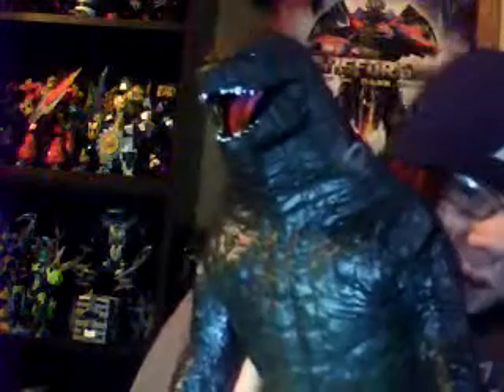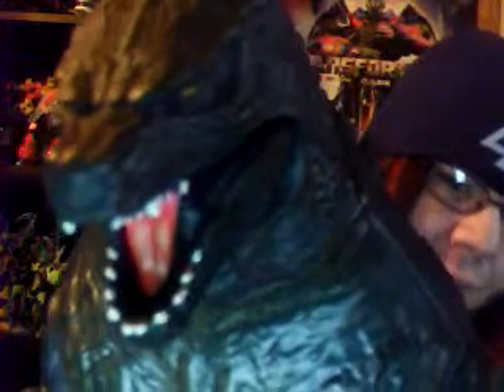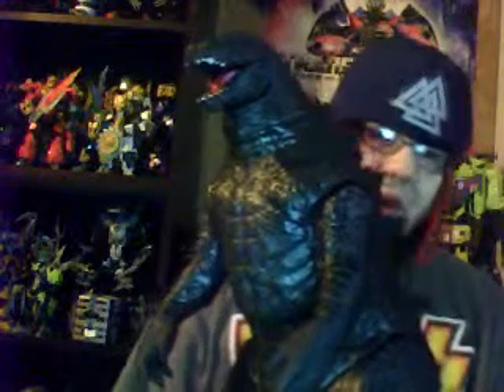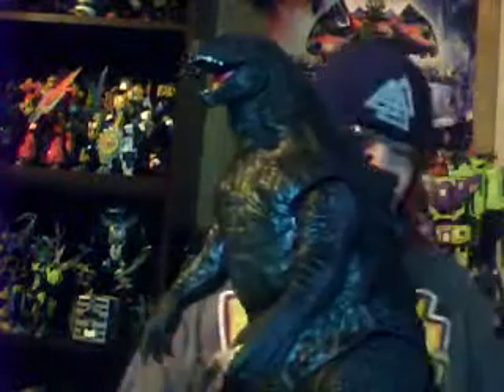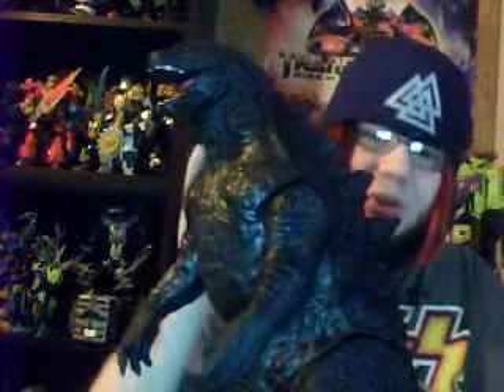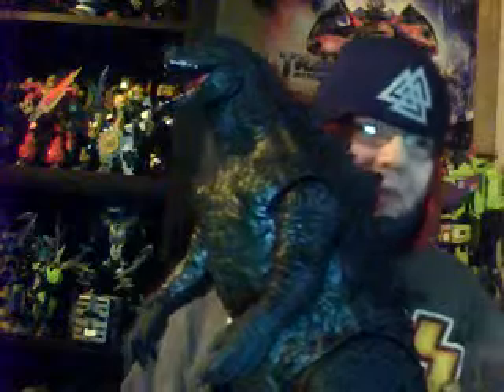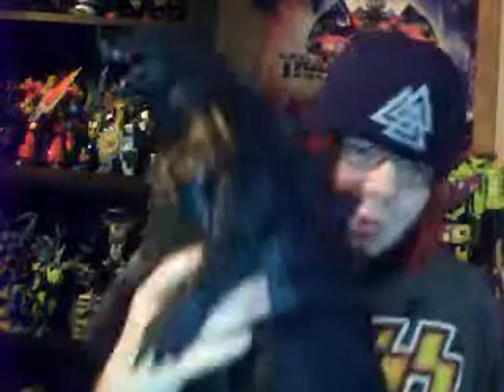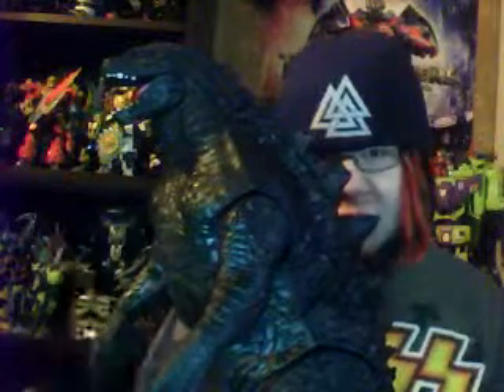RIP's Random Reviews Special Jakks Pacific GIANT Godzilla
The new largest figure I own!